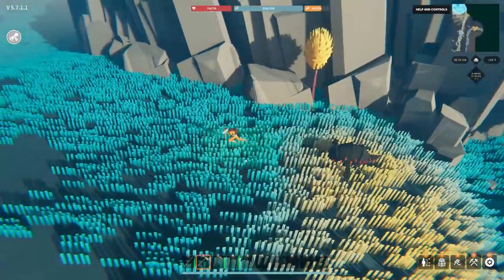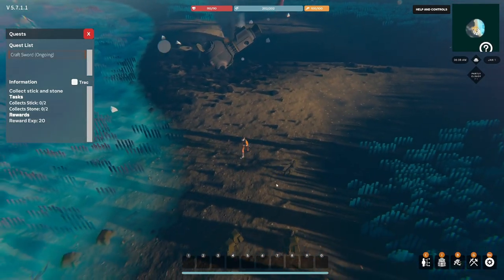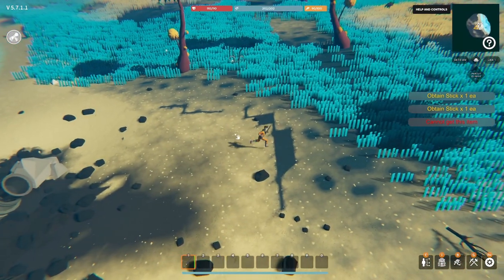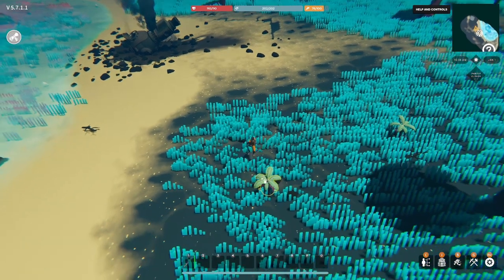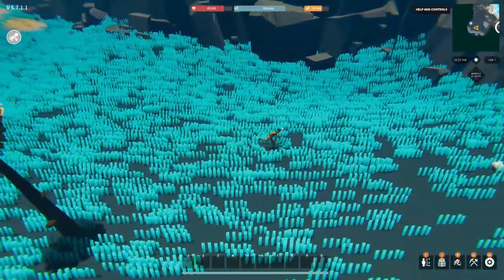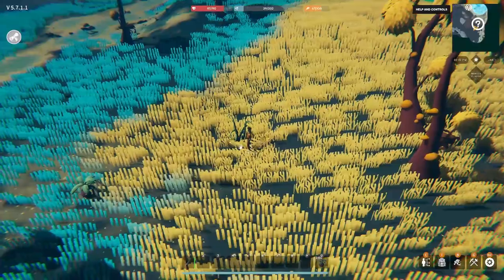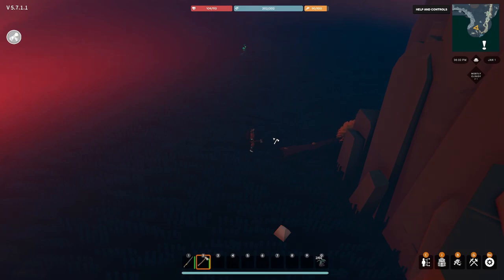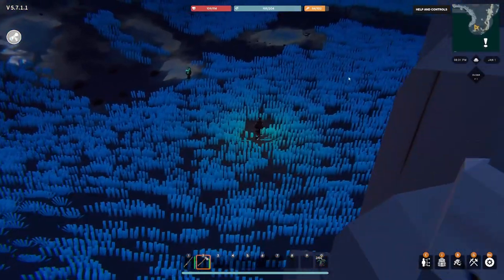The Devs Say Its Relaxing, The Giant Bugs Say Otherwise!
Discover, craft, and survive in WildPlanet's captivating open world. Build bases, explore dungeons, and embark on adventures with friends in co-op multiplayer. Immerse yourself in its relaxing atmosphere and uncover the secrets of this mysterious planet!

Welcome to Wild Planet, an immersive open-world survival experience that invites you to embark on a journey of exploration and discovery like no other. Cast away on a mysterious planet alone or with your crew, you must harness your ingenuity and teamwork to thrive amidst its untamed wilderness.

Playable in single-player or online co-op, Wild Planet is a stylish low poly open world survival game set in a vast alien planet full of diverse biomes. In the game you’ll explore, hunt the indigenous giant alien bugs, build outposts and craft weapons and equipment as you attempt to survive and build a life for yourself.